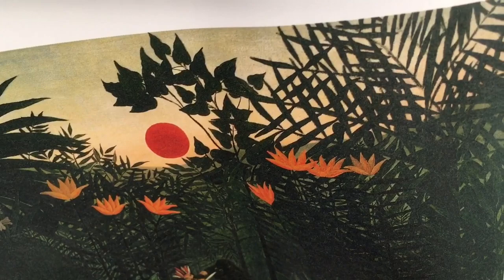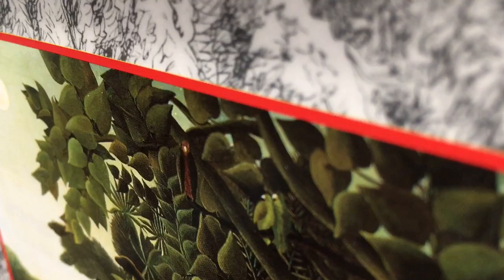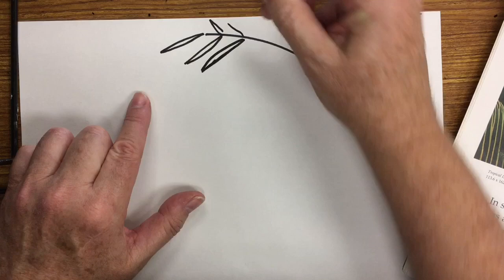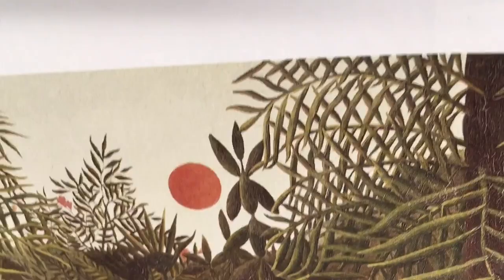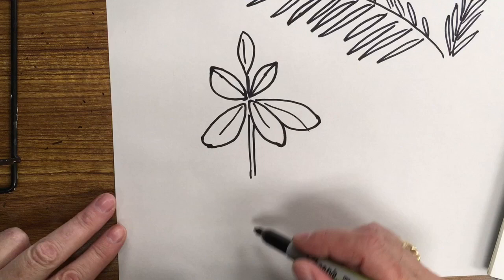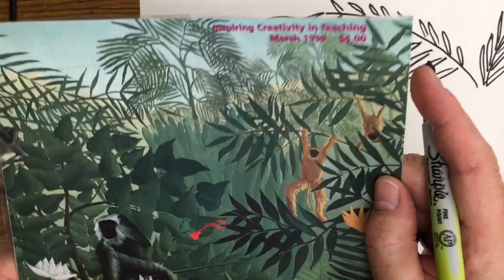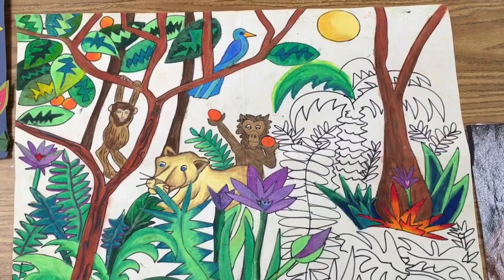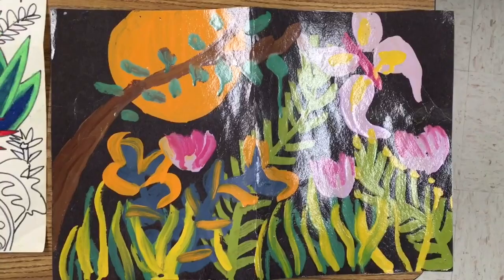Rousseau’s Jungle: Drawing the Background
Easy Step by step instructions for elementary age students. 6-12.